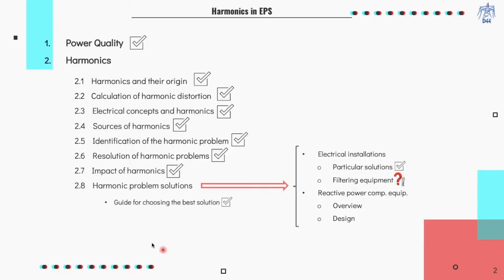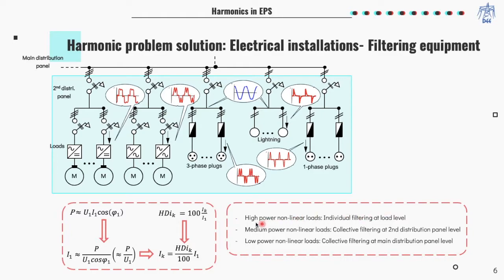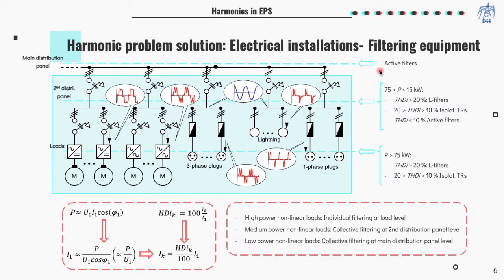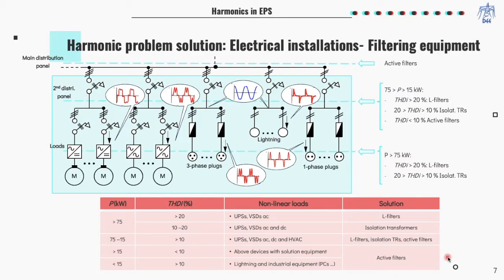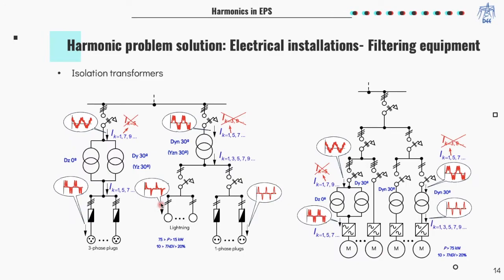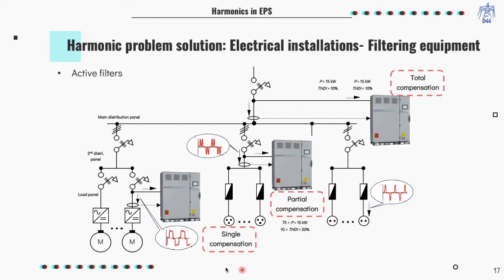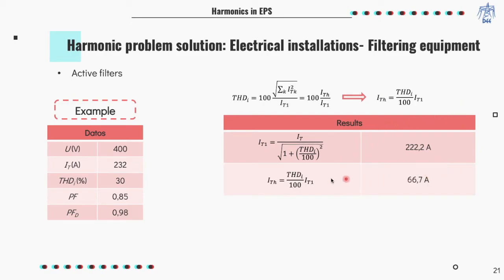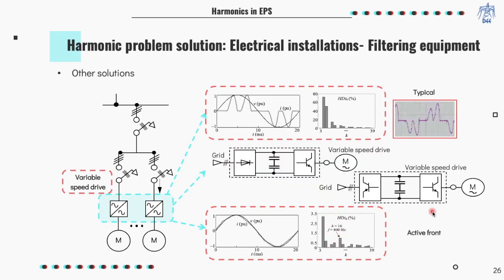Harmonic problem solutions. Part II.B (Electrical installations) - Harmonics in EPS #17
Harmonics are one of the main concerns in EPSs. Solutions to mitigate these harmonics are required in many electrical installations. In particular, filtering equipments allow to reduce the harmonic currents injected by non-linear loads.

Realization and technical production: Álvaro Calafell.
Supervision: Luis Sainz Sapera.
Collaboration: Luis SdE